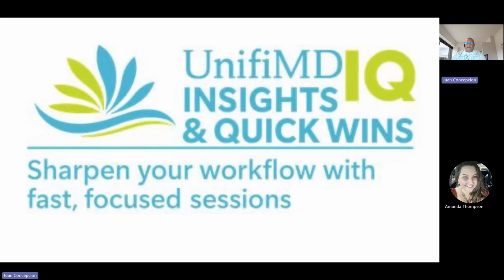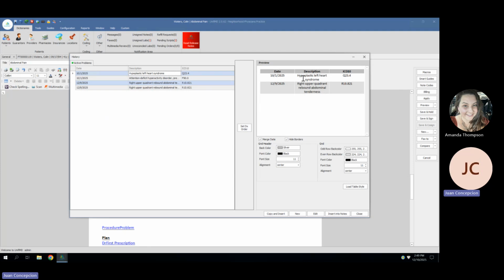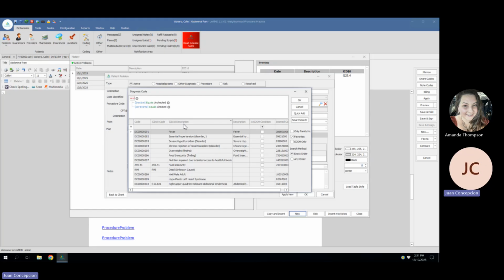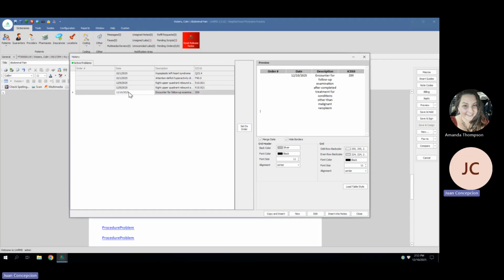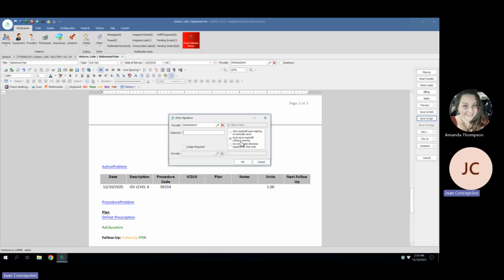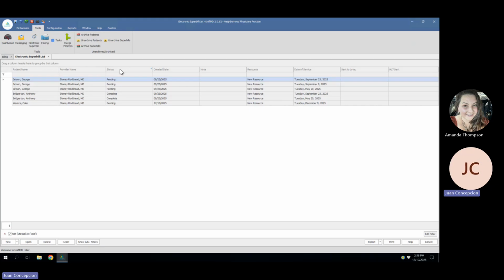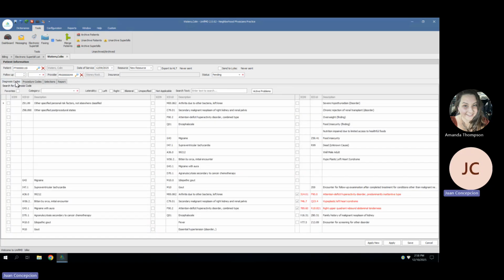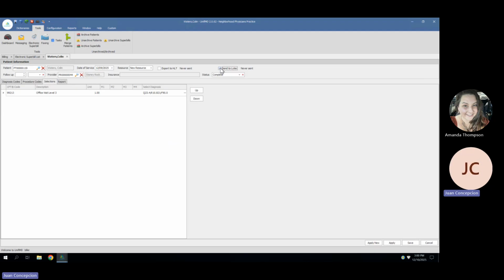UnifiMD IQ Video 4 Insights & Quick Wins Click, Sign, Bill Progress Notes to Superbills Made Simple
Learn how to personalize your visit documentation workflow and make it simple.